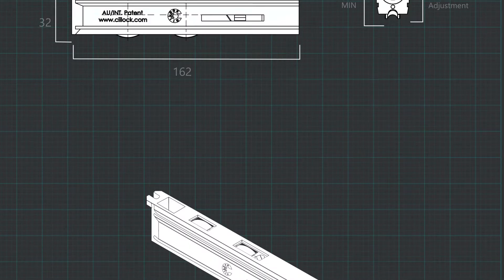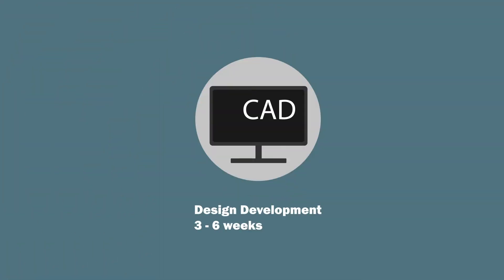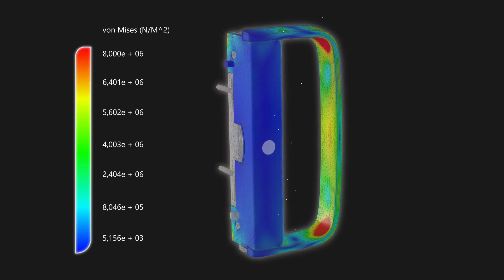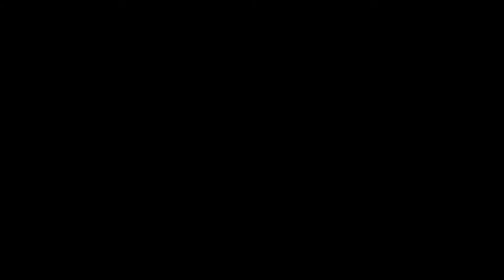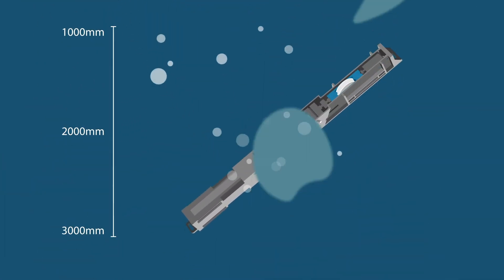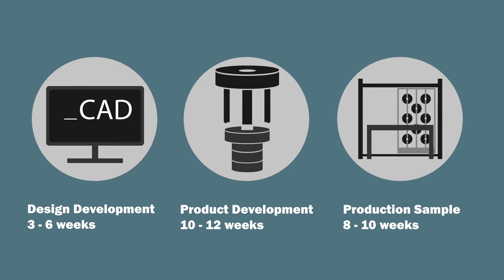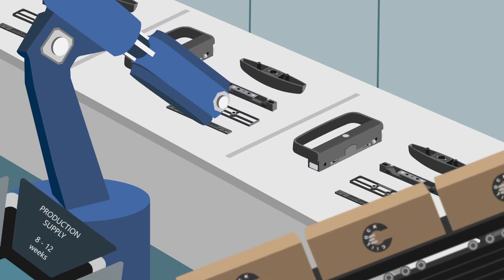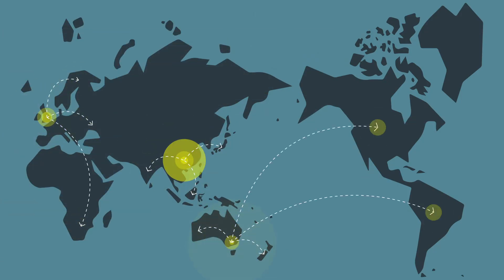CiiLOCK Innovation | CiiLOCK ENGINEERING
Welcome to CiiLOCK Engineering, where we transform ideas into products that open up endless possibilities. From your wish list all the way to production supply, we take care of the entire process. We produce detailed drawings and 3D renders for your consideration. And we conduct rigorous FEA strength analysis. In our bespoke laboratory, we perform comprehensive testing and quality control to ensure consistent and reliable performance. Once the product has passed all stages of quality control, mass production is completed, and held in one of our several secured and maintained storage facilities. At CiiLOCK, Innovation is what keeps us moving.